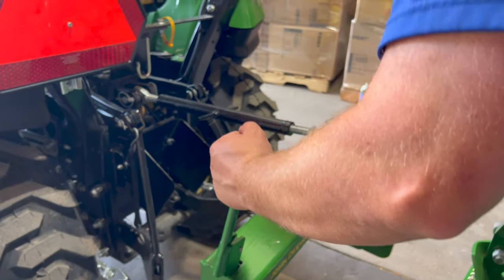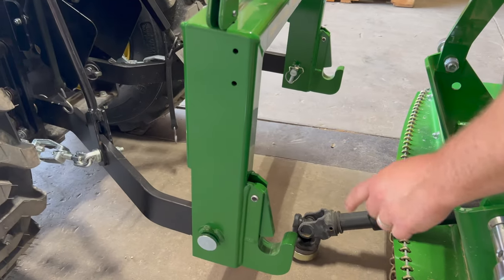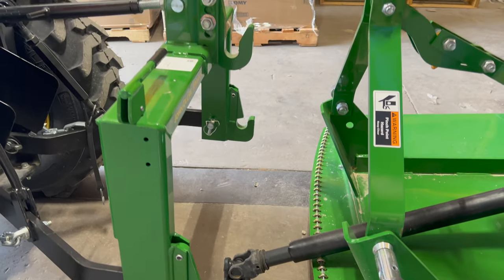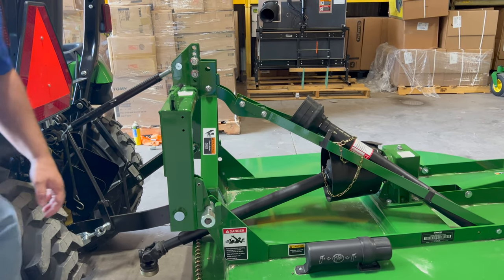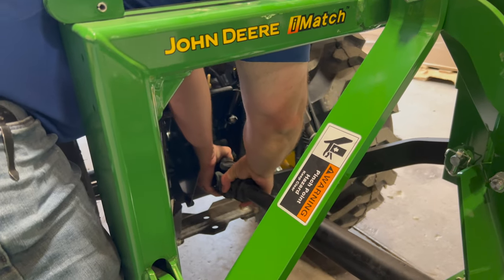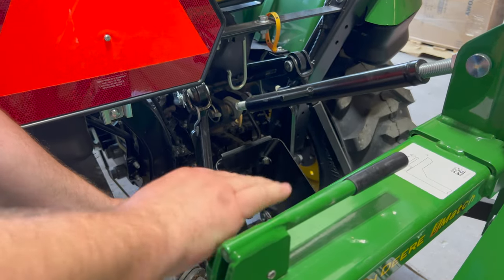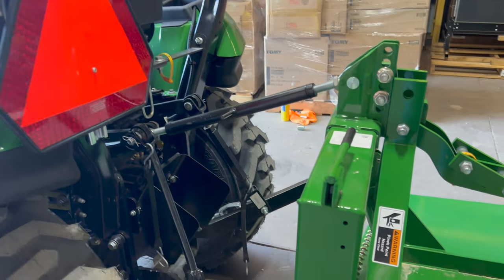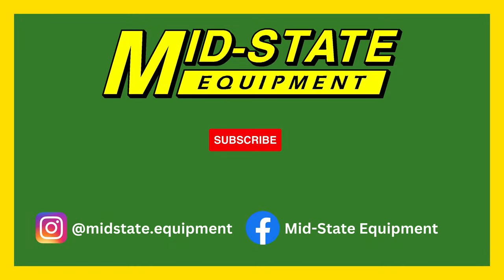How to use an iMatch Quick Hitch | John Deere | Mid-State Equipment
Chris is back today showing you how to use an iMatch quick hitch. In this video he will show you how to hook up to an implement using an iMatch quick hitch. We hope this video is helpful and that you enjoy it!

Get to know us:
Welcome to Mid-State Equipment, your locally owned dealer.
We have been in business since 1974 and look forward to serving you for many more years to come!
We are a full line John Deere and Bobcat Dealer in Southern Wisconsin, with locations in Columbus, Watertown, Jackson, Janesville, Prairie Du Sac and Salem. We offer an extensive inventory of agriculture equipment along with equipment to suit the homeowners needs. While browsing through our site, check out some great deals on current inventory on the equipment page, & see monthly specials from our parts and service departments